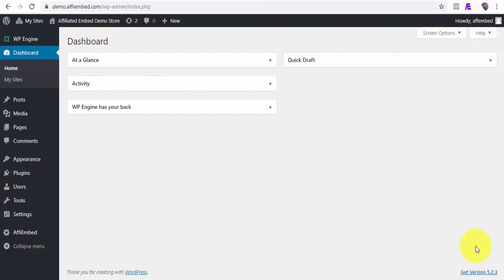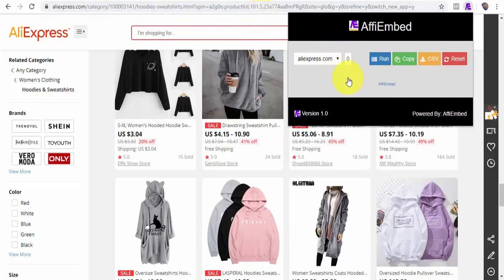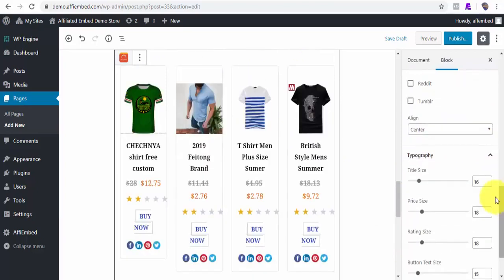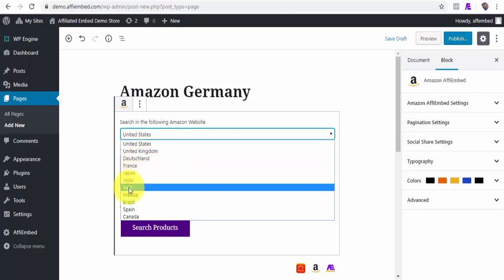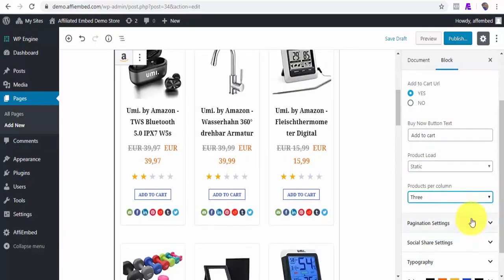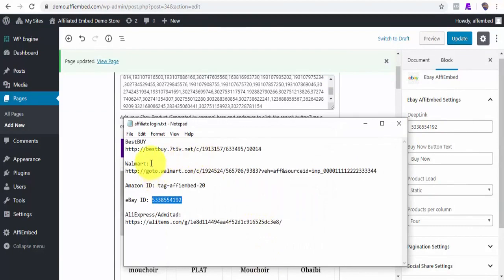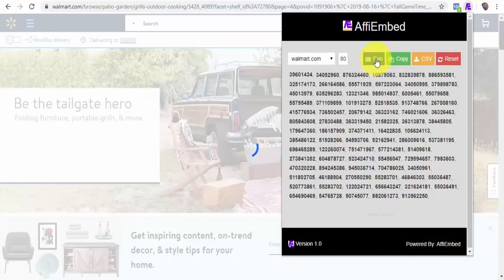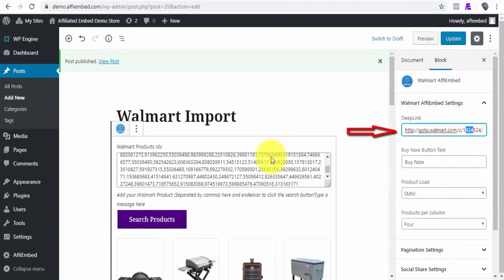affiembed review - affiembed review & best bonuses ever - watch affiembed review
Don´t Click the Following Link, No Matter What Don´t Do It
affiembed review - affiembed review & best bonuses ever - watch affiembed review. cheapest price now!

AffiEmbed Reviews

Helping The others Realize The Advantages Of carpet cleaning naperville 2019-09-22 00:04:39 · What Does affiembed review & bonus Mean

2019 - AffiEmbed WP Plugin Review and OTO by Able Chika was protected with 30 days 100% money back guarantee  About affiembed wp plugin scam

Social Video Adz Review & Bonus Offer - Watch Social Video Adz Review & Get 100 Social Video Adz Review & Bonus Offer - Watch Social … Samuel Marco
Instant Commission Site Review & Bonus Offer - Watch Instant Commission Site Review Bonus & Demo

maxfunnels review & bonus offer - watch maxfunnels review & get 100+ high quality bonuses.

Social video adz training preview Options 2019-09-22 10:51:59 · Topp senaste fem låna pengar utan uc med bankid Urban nyheter 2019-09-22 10:51:58
The Challenges Today For Vital Issues Of CPAP Machines 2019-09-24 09:04:11 · instant commission site software review - An Overview 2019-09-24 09:04:08
Social Video Adz Review + The Best Review + Huge Bonus packages + Discount+ Salepage + OTO + Scam

Check out the Instant Commission Site Review at dope-review

flip magic review 😳 flipping products online made easy?

get affiembed.
affiembed free. affiembed demo.

social video adz review & bonus offer - watch social video adz review & get 100+ hq bonuses. instant commission site review & bonus offer - watch instant commission site review bonus & demo. affiembed is simple to use..

affiembed review affiembed bonus affiembed review & bonus affiembed bonuses affiembed scam affiembed wp plugin scam affiembed wp plugin preview affiembed buy affiembed get affiembed affiembed walkthrough affiembed wp plugin review affiembed demo add products from amazon to your wordpress site  how to add products from ali express to your website  ebay  walmart how to import products from amazon to your wordpress site  how to become an affiliate of walmart and best buy  alibuilder  ecommerce wp plugin .
that’s why i integrate this affiembed review with a huge list of high quality bonuses that you can download instantly in your member area.

affiembed review & bonus 🌟import products from amazon,ebay & ali express with affiembed wp plugin🌟.

how affiembed dropshipping wp plugin can help you.
upsell4: affiembed developer $147. prices & otos included in affiembed offer.

affi embed review.
get affiiembed: .. affiembed reviews. Social Video Adz Review -Brought by 2 leading digital marketers